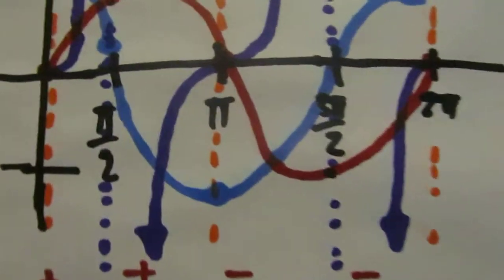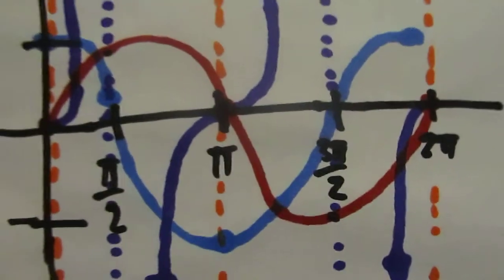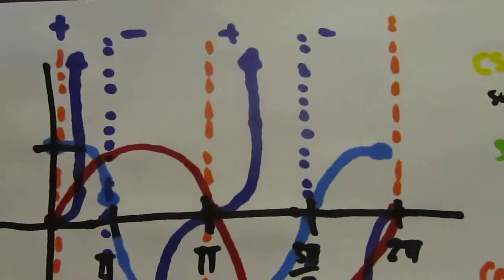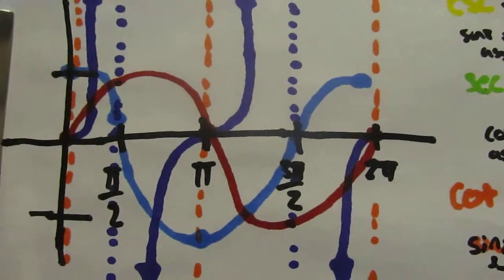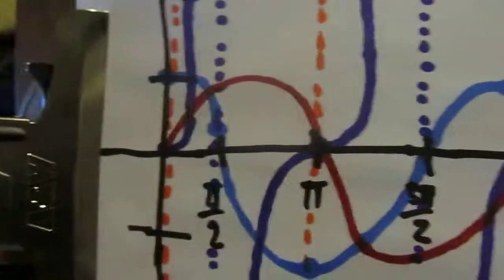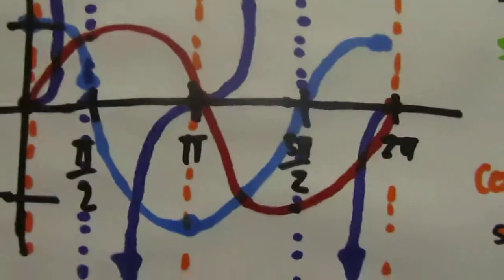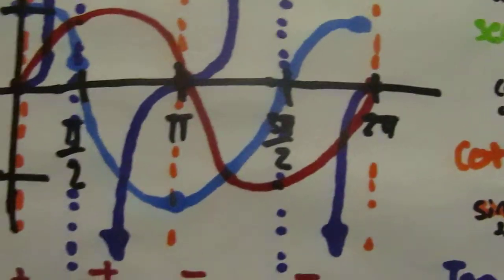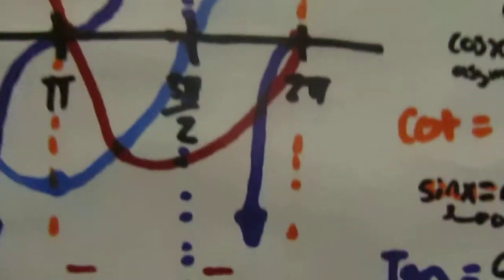Unit T Big Question #2